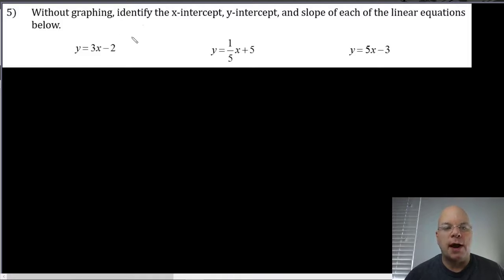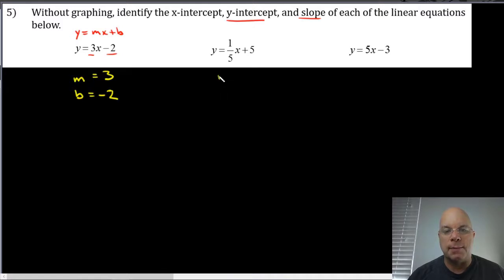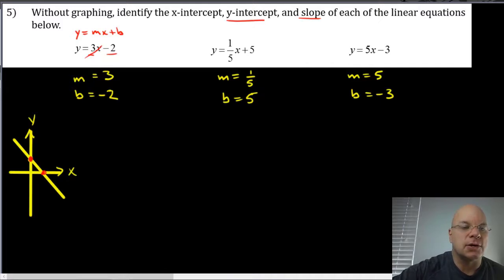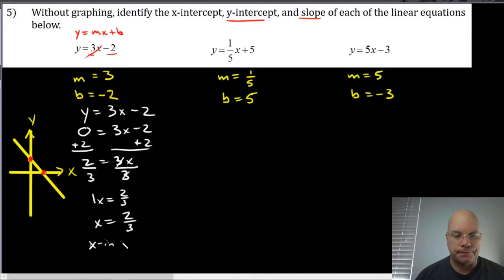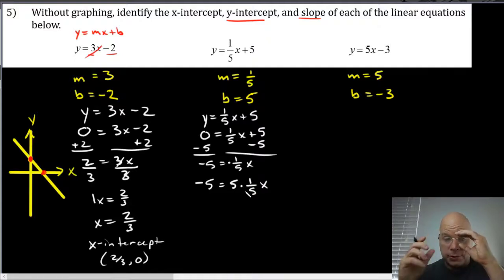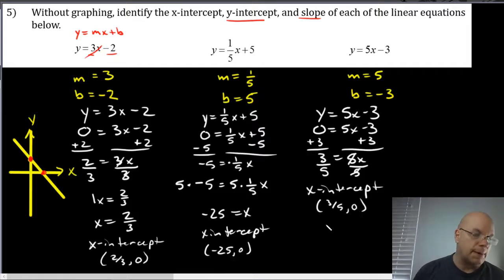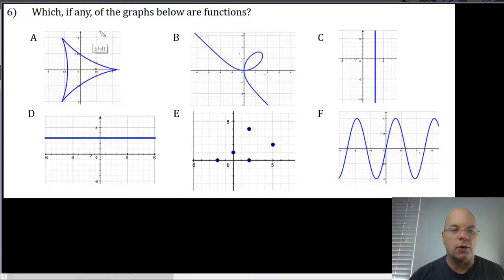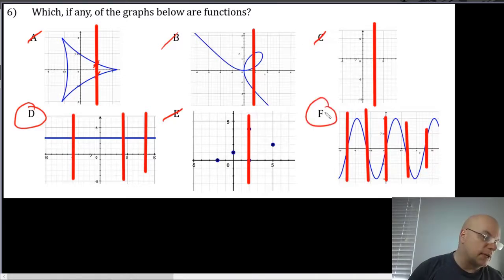Review for Test 7A: Inequalities and Linear Equations page two